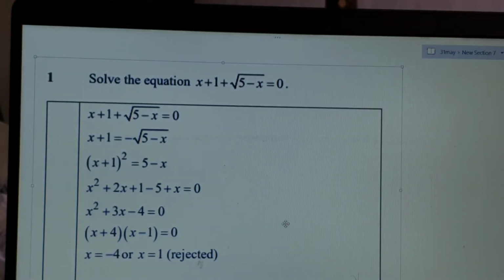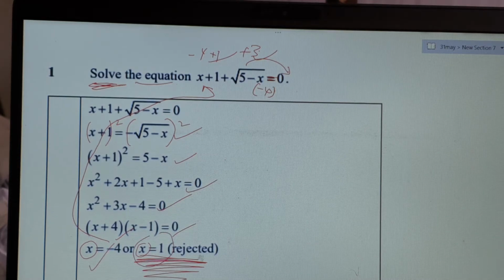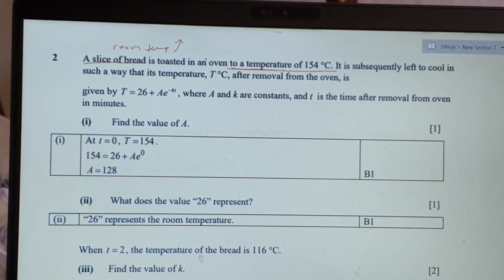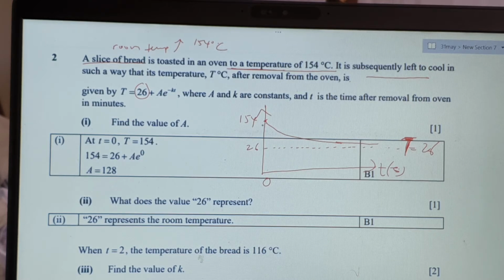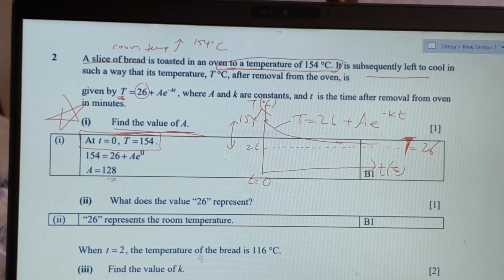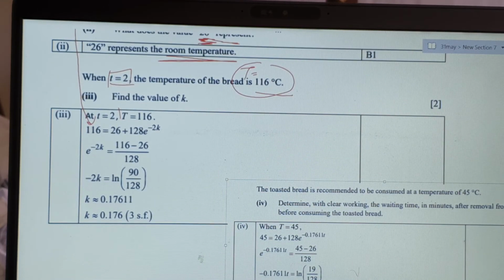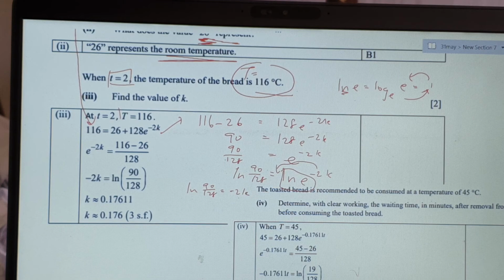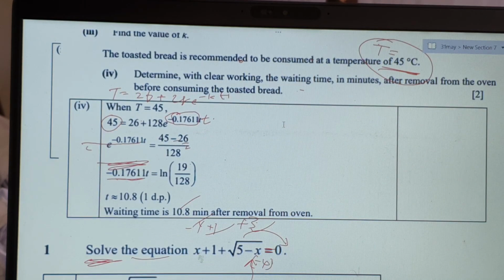小熊的故事 [Ep 34]